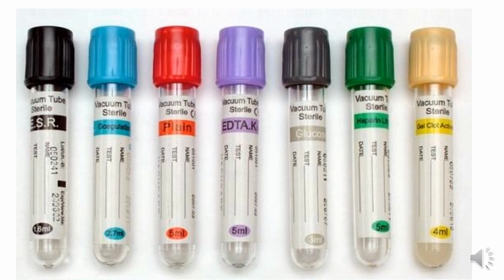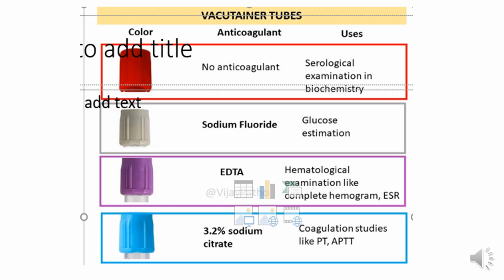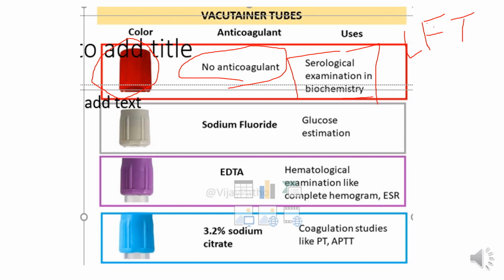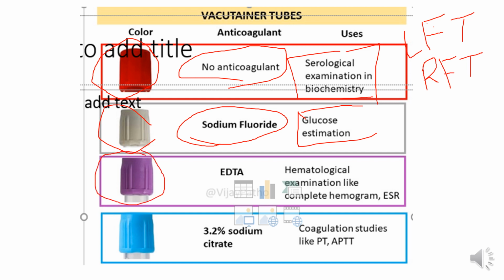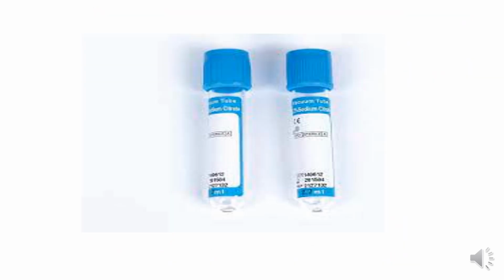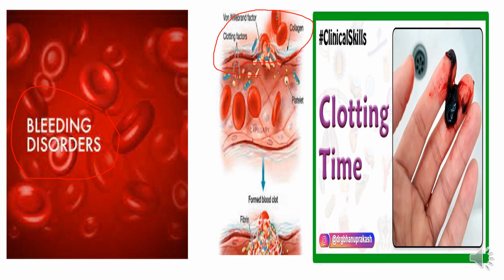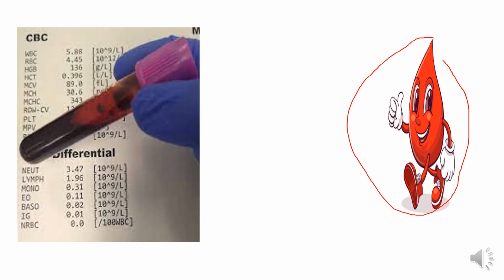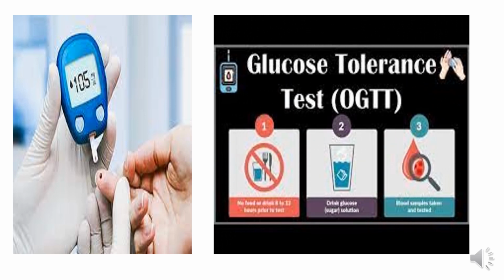VIALS AND ANTICOAGULANTS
IT WILL HELP NURSING STUDENTS TO KNOW ABOUT VIALS AND COLOUR CODINGS ,ANTICOAGULANTS